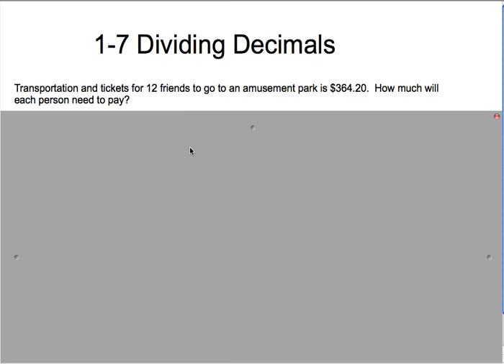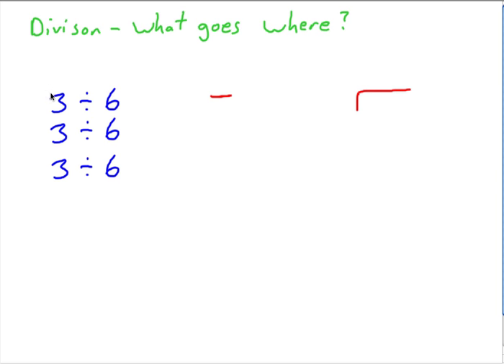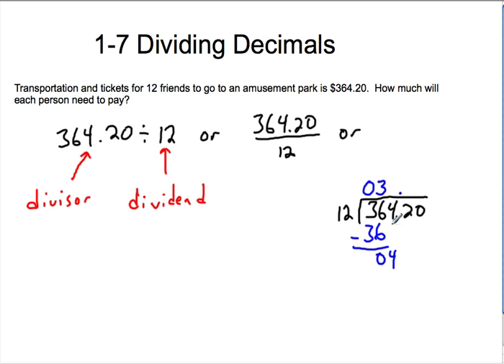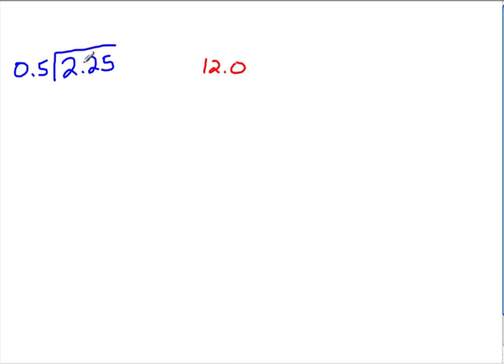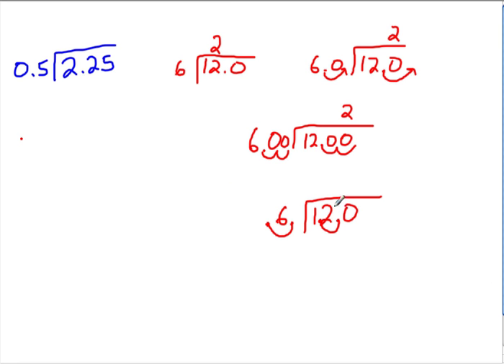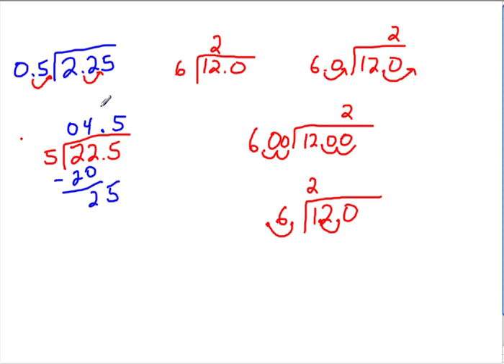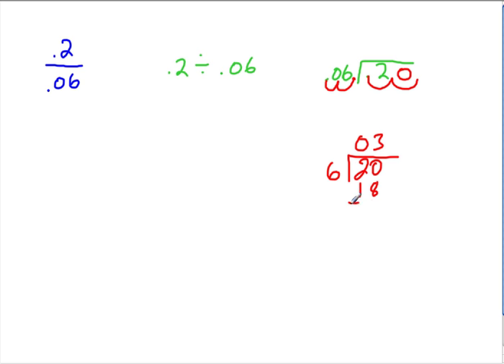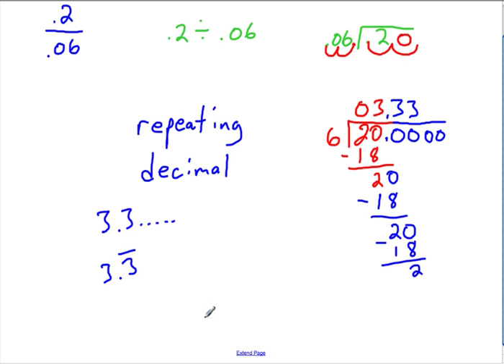1-6 Dividing Decimals.mp4